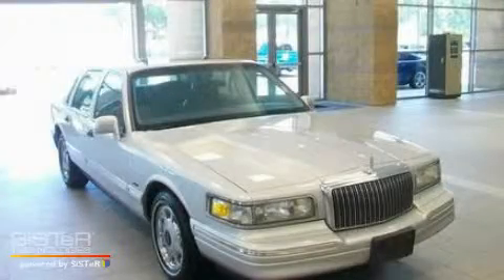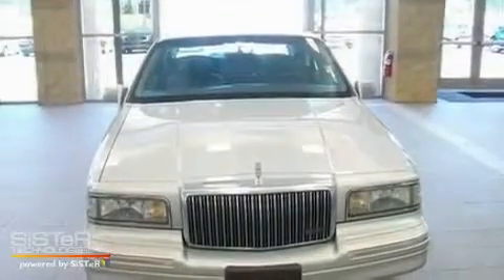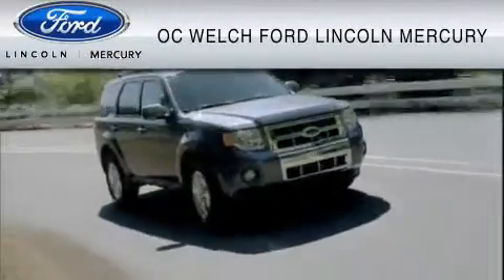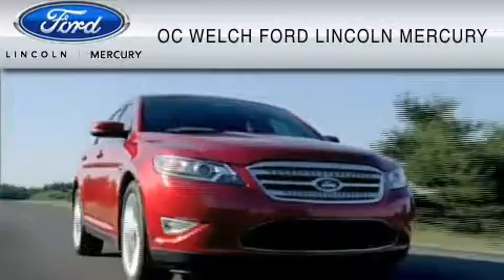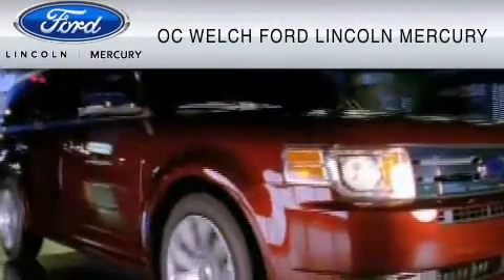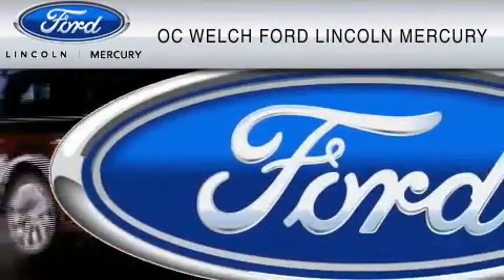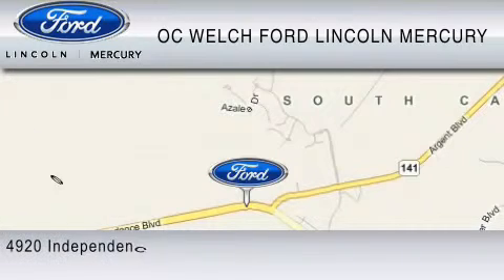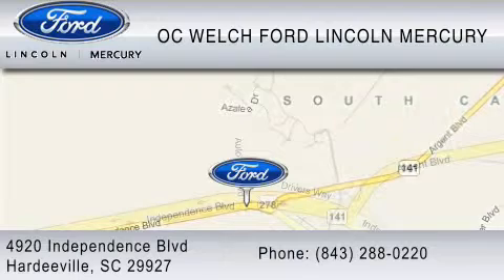Preowned 1997 LINCOLN TOWN CAR Bluffton SC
Year: 1997
 Make: LINCOLN
 Model: TOWN CAR
 Engine: 4.6L V8
 Trans.: AUTO 4SPD
 Exterior: GRAY
 Miles: 195,398

 Pre-Owned 1997 LINCOLN TOWN CAR Hardeeville  SC